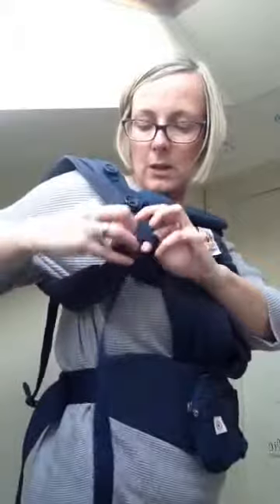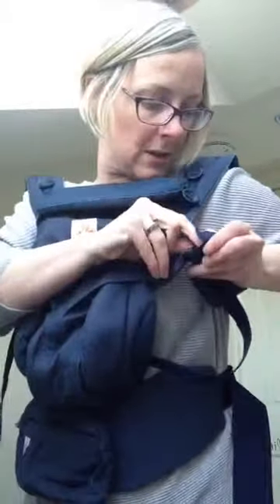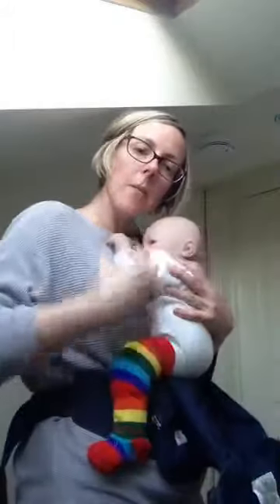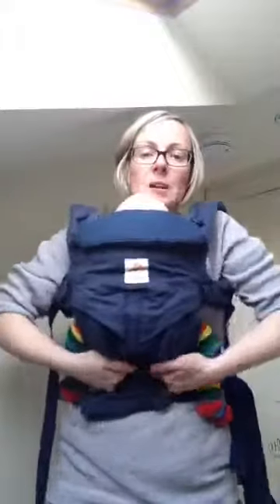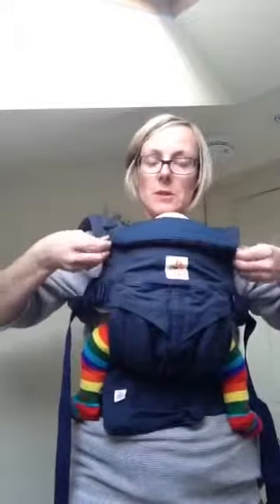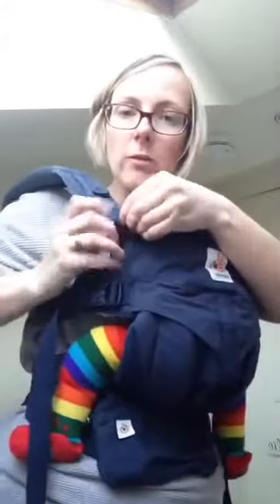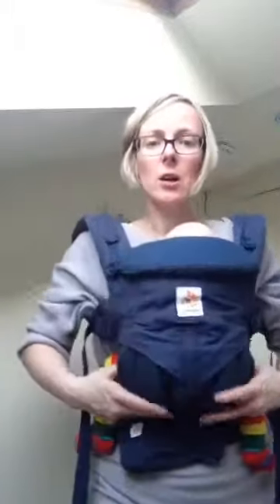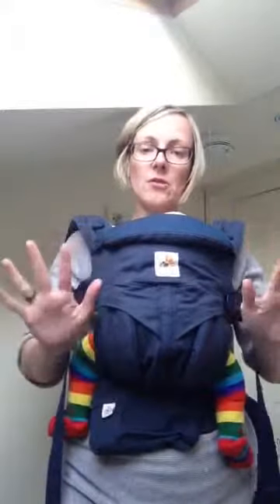Feature Friday - Ergo Omni 360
Each week I go live on Facebook and IG with a different carrier/sling showing you the features and various options.